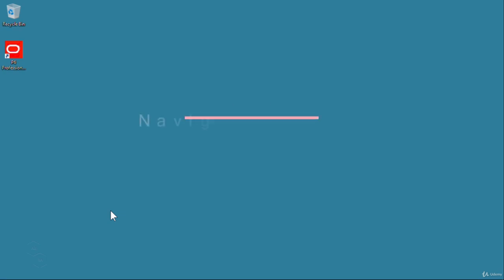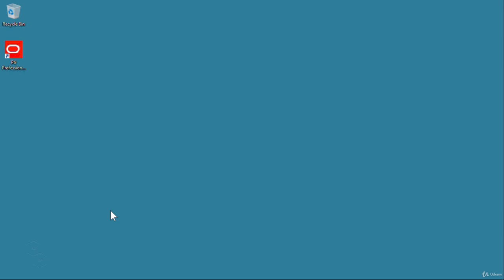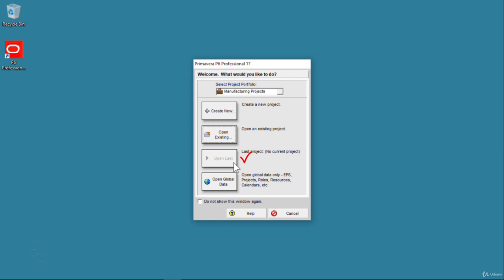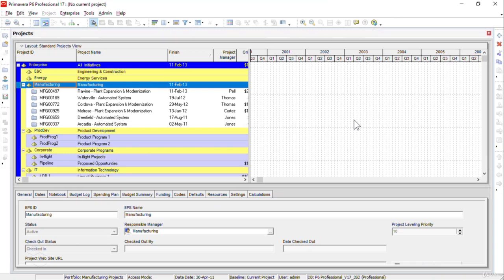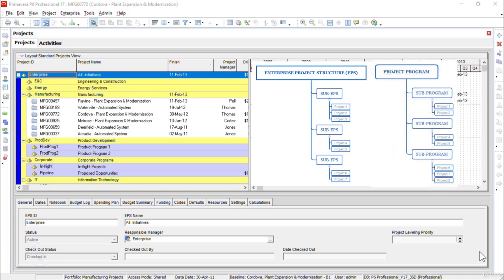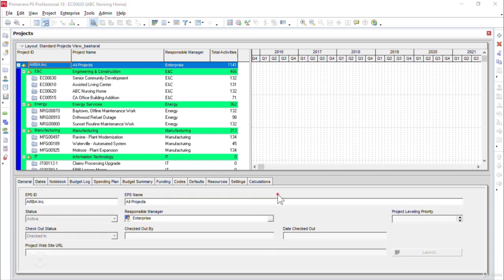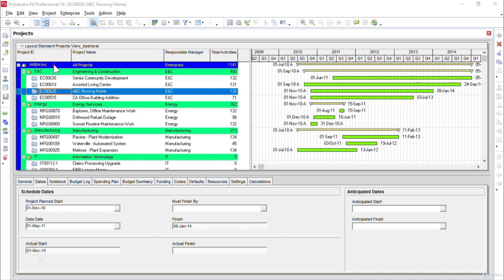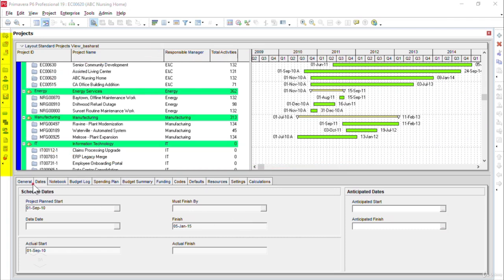Get Ahead FAST with Primavera P6 Free Training for Beginners! Lecture # 07